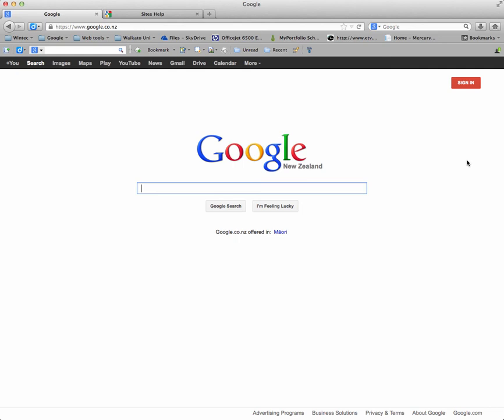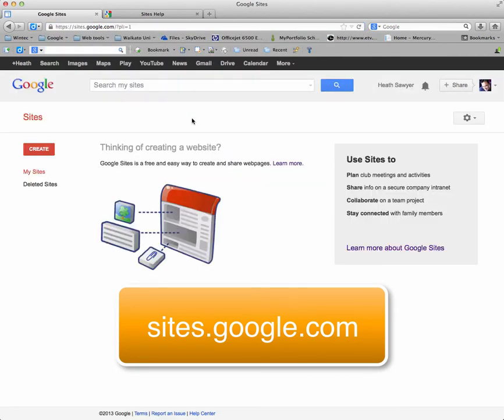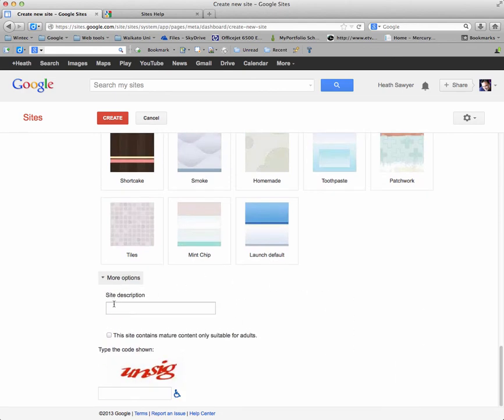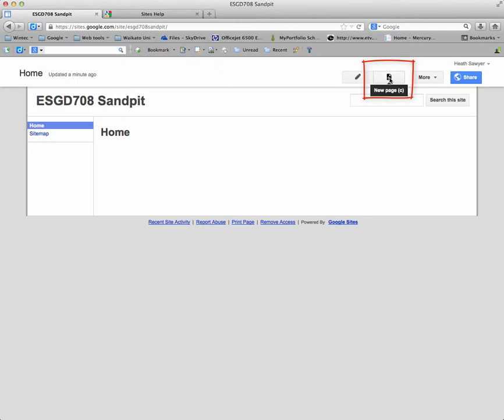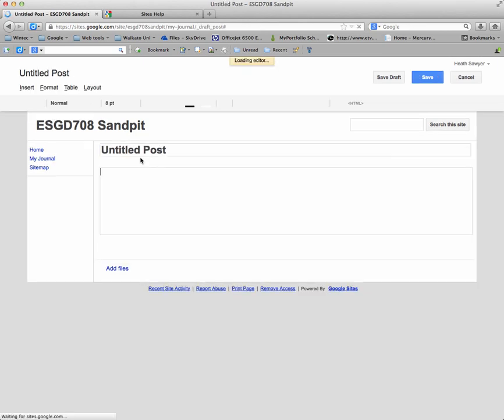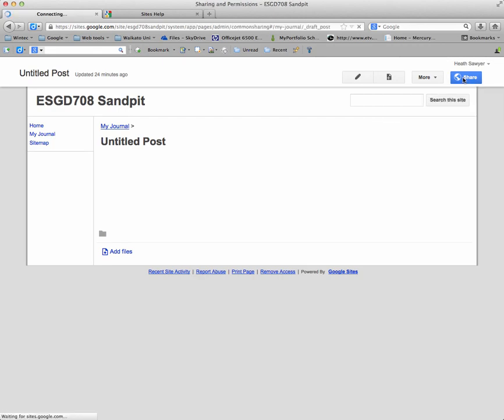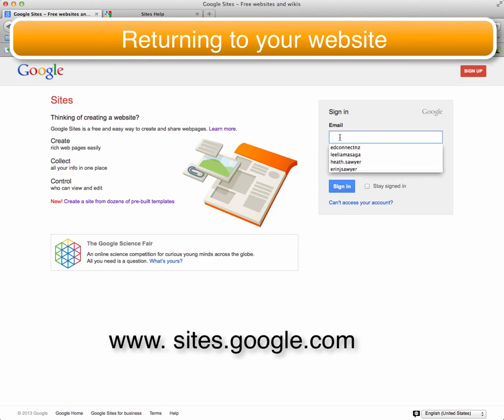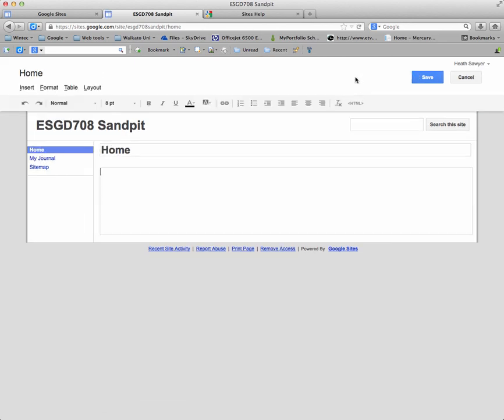Create your Google Sites Website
Creating your Google Sites website for Assessment 1. Wintec students